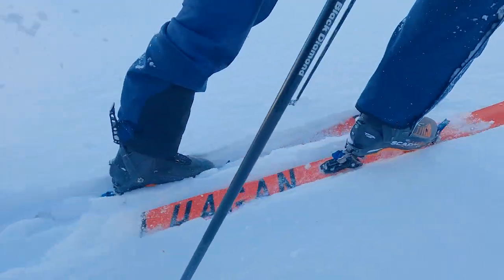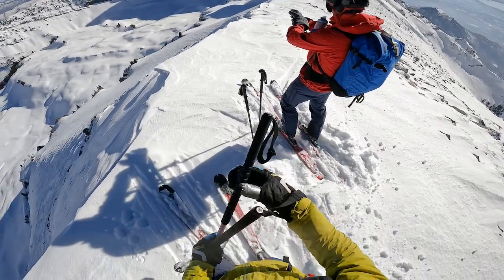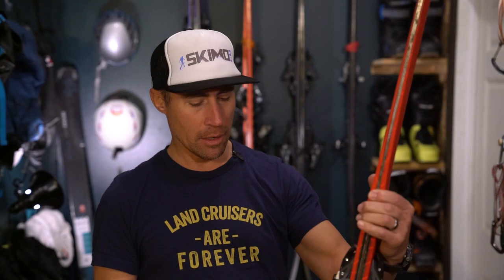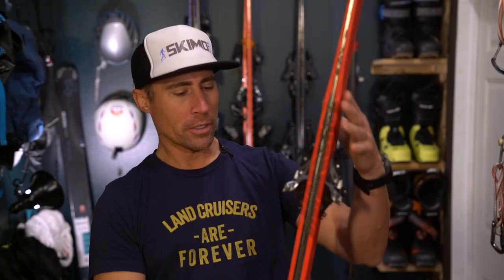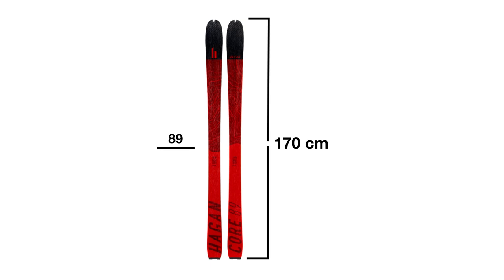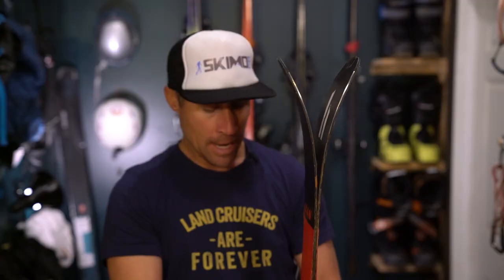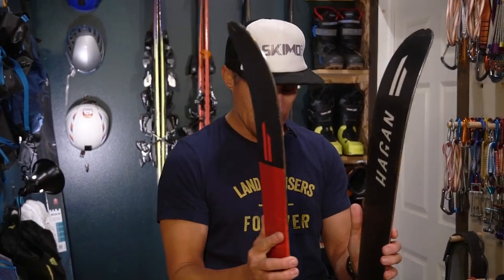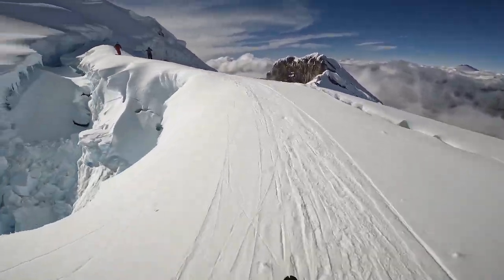Hagan Core 89 // A Ski for Volcanos and Everything Else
We have been searching for what we call a "Volcano" ski and the Hagan Core 89 has gotten as close as any backcountry ski to that definition. What is a volcano ski? For us it needs to be damp, versatile and light enough. Early on we were skiing the hardened and irregular snow found on volcanoes in the PNW on light weight carbon skis. We were nearly jostled to death. Not just that but the skis were easily redirected by all the strange snow and ice formations that only seem to be found on Volcanoes. Sidewise icicles resembling WW2 beach defense comes to mind. The Hagan is not the lightest ski for its width but it seems to meet at the perfect intersection of weight and dampness. I've taken it on Rainier twice plus Antisana and Chimborazo. It's easy to ski, which comes in handy when you're mentally and physically spent. It's not burdensome on your backpack and it doesn't require a big boot to drive. Like I said, for us it's the perfect Volcano ski.

Christof's set up
Hagan Core 89
Boot Scarpa F1 LT and Salomon S Lab Mountain Summit
ATK Kuluar 12 LT Binding

Danny's Set up
Hagan Core 89
Marker Alpinist 12 Binding